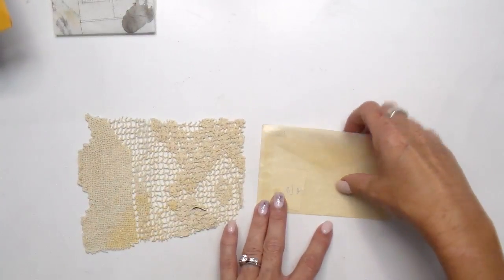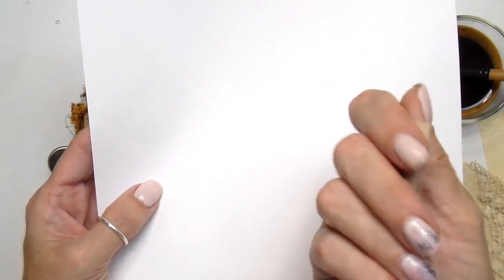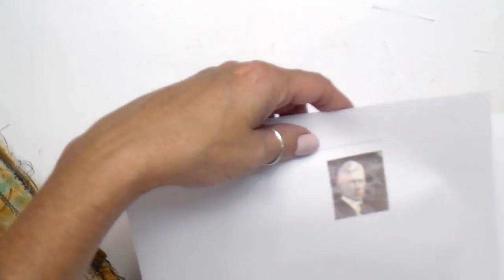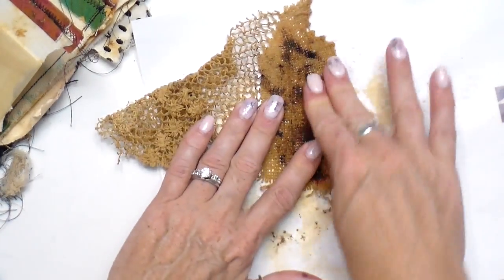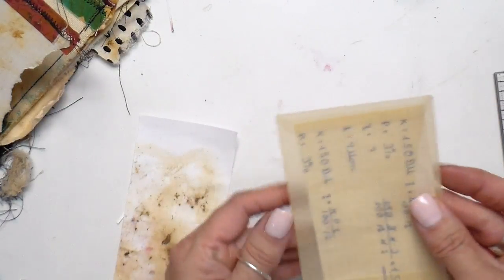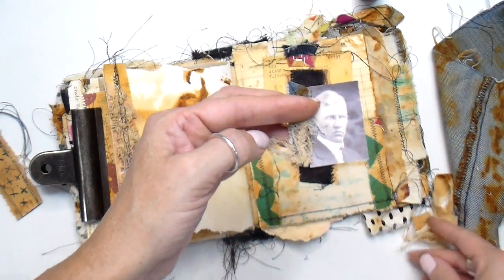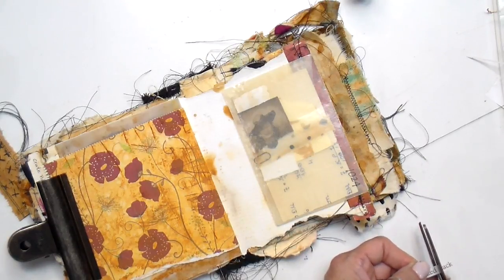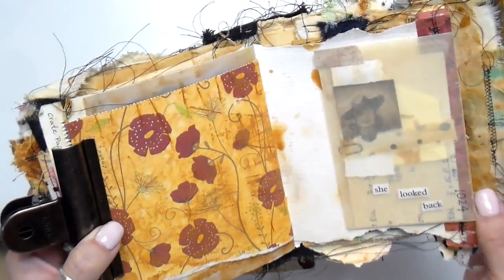Creating a Flip Out - You, Me, Same 3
Collaboration with SouthernGalsDesigns where we each use the same three items to create a mixed media piece. Interested in playing along? We upload packets to our Etsy shop the first Friday or Saturday of the month.

I'm so excited to announce my new class, Rusted Roots, on Southern Gals Designs teaching platform.  I would love for you to join me.